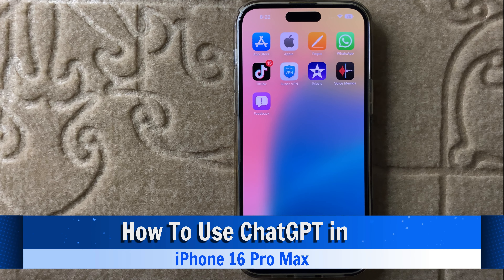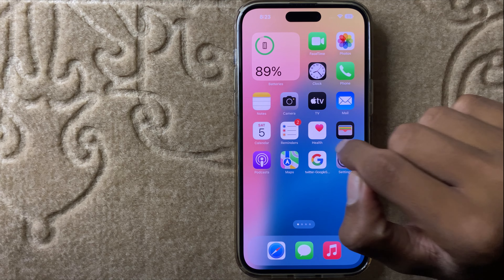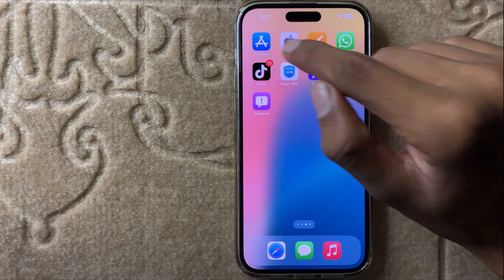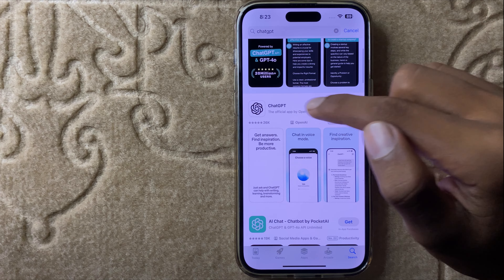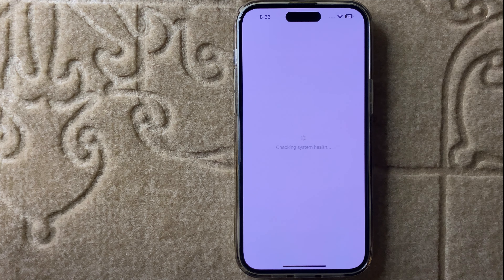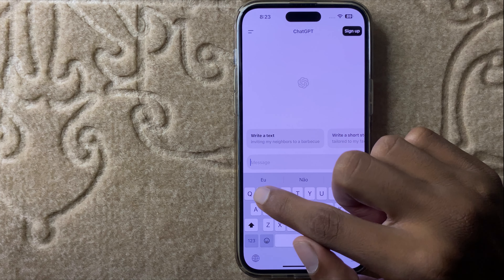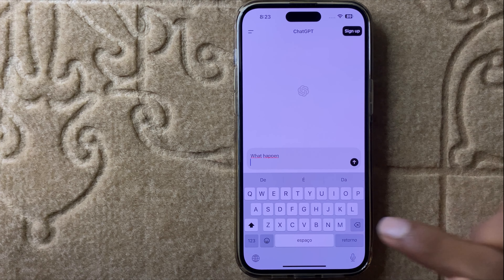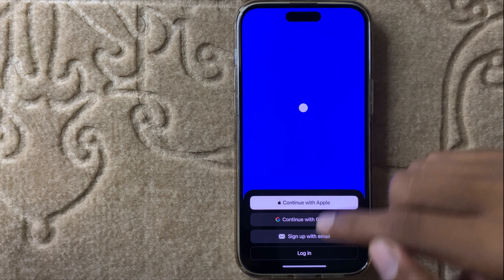How To Use ChatGPT in iPhone 16 Pro Max {Quick & Easy}